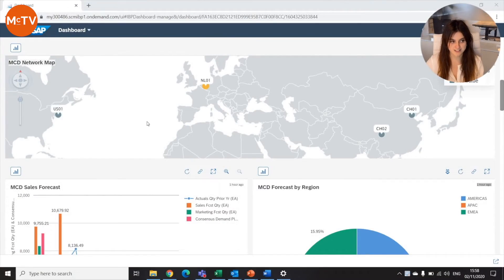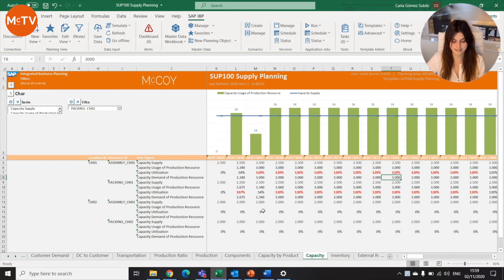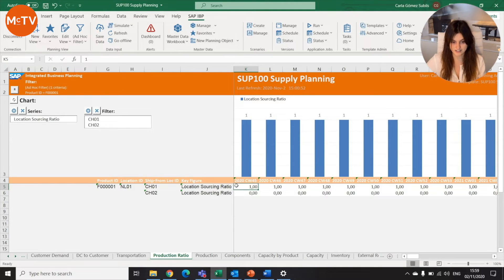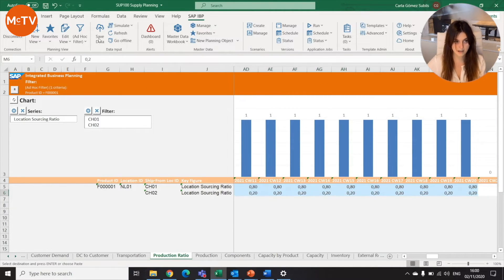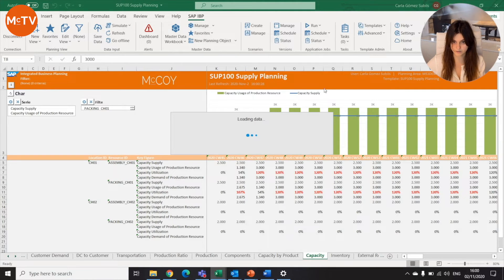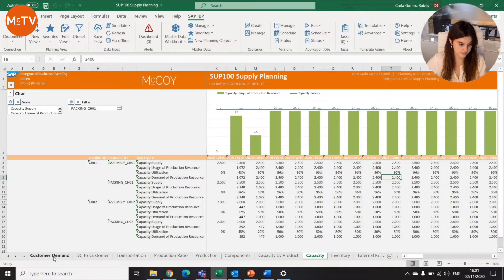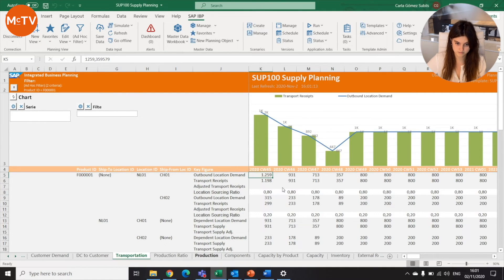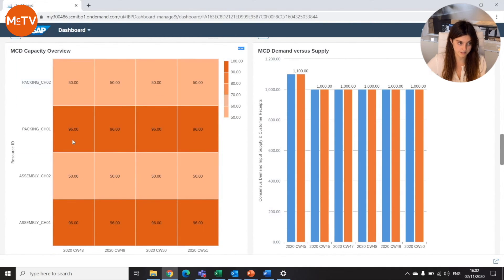SAP IBP Explained: Planning like an Expert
Carla breaks down SAP Integrated Business Planning into the 6 main modules it exists and some other advantages. Followed by a real-world case explained through a demo.

👇 Download our free E-booklet to harness the power of SAP Integrated Business Planning and stay ahead. Revolutionize your Supply Chain Planning with SAP IBP

⏲️ Timestamps:
00:00 - Intro
00:20 - What is IBP
01:20 - IBP Modules
03:35 - Other Advantages
04:20 - Demo
08:00 - Outro

Interested in more information about SAP IBP, please read one of our blogs like this one (NL)

🧡 About Us
McCoy TV mission is to give practical insights into SAP and all of their products, both on a technical and business level. We offer quality SAP content-driven video's that are based on our expertise as SAP Consultants. On this channel, you can expect an explanation of SAP functionality combined with practical examples and demos.

❓Question
Have a question about SAP IBP, other SAP Products, or Anything Else? Post in the comments section of this video!